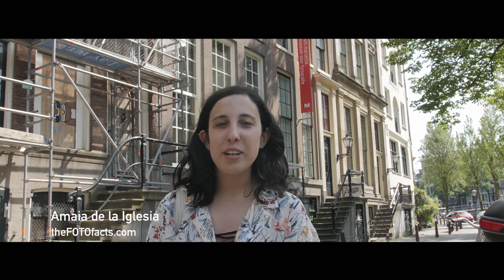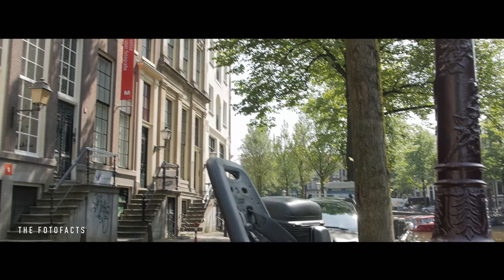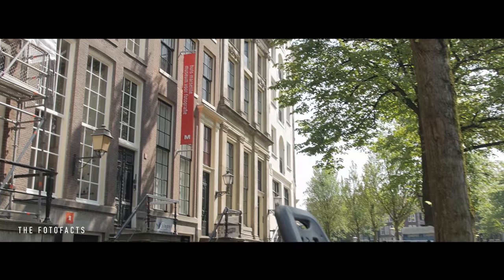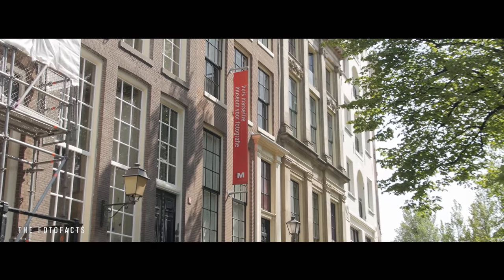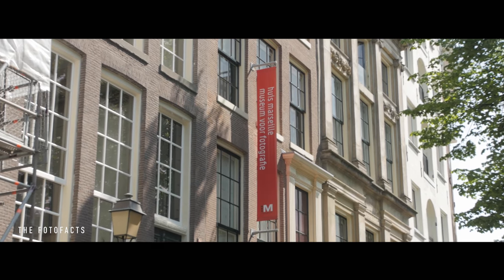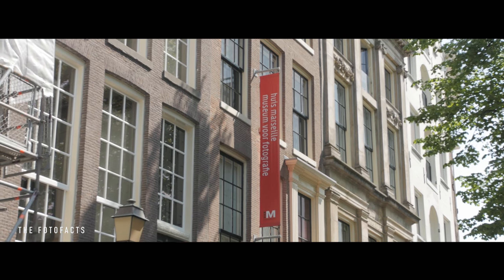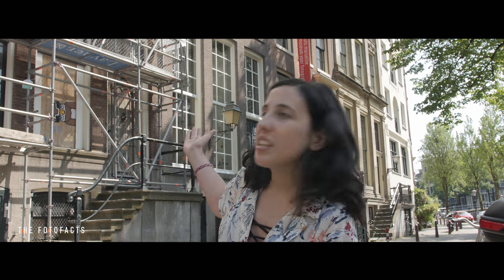Amaia de la Iglesia is introducing House Marseille in Amsterdam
Amaia de la Iglesia is introducing House Marseille as part of the new series the FOTOfacts Close-ups Museums.
In this series we will visit all kinds of photography musea all over the world.